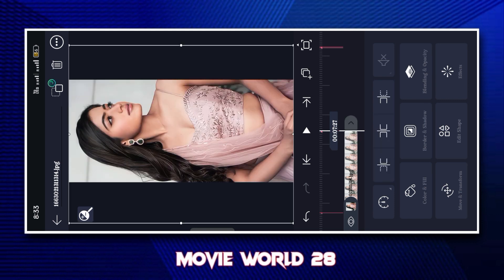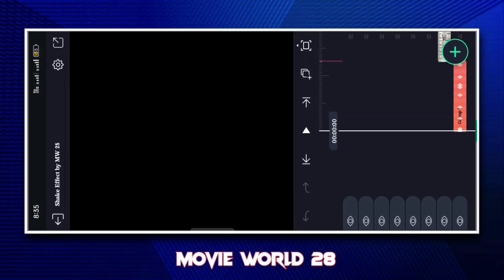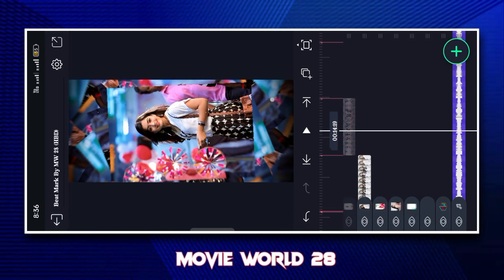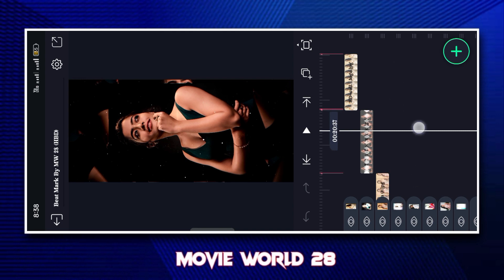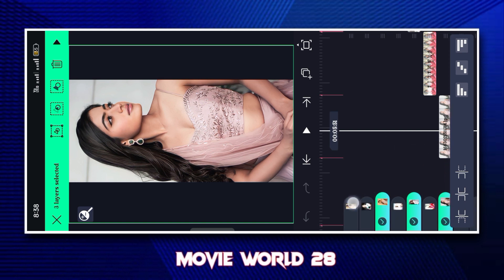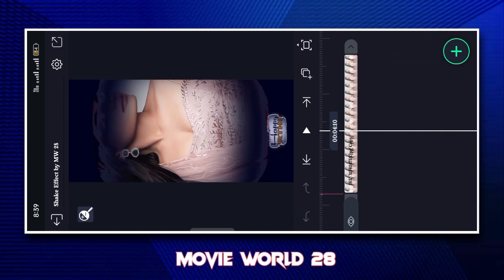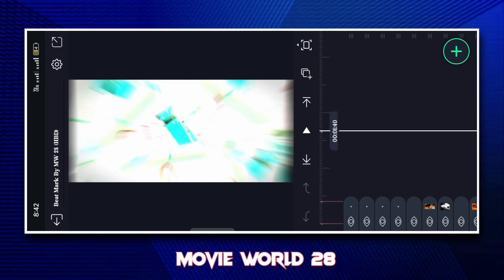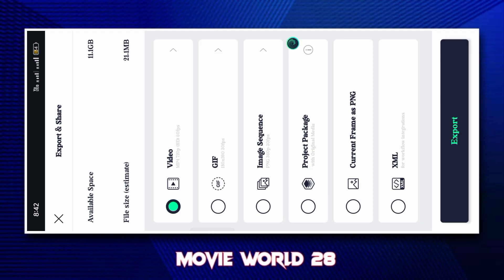🔥 Trending Birthday Video Editing In Alight Motion|| Rashmika Mandanna Birthday Status Editing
📍𝑰𝒏𝒔𝒕𝒂𝒈𝒓𝒂𝒎 𝑰'𝒅-

1.Alight motion video editing.
2.Alight motion new trending video editing .
3.Alight motion video editing  Hindi.
4. New trending song status editing in alight motion.
5.New trending shake effect video editing tutorial in alight motion
 6.Alight motion shake effect
7.Alight motion video editing
 8.Shake effect video editing alight motion
9.shake effect video editing Hindi
10.alight motion shake effect present link
11.Trending video editing in alight motion
12.Alight motion shake effect status editing
 13.alight motion video editing 2022
14.alight motion effect Editing.
15.How To Edit Video in alight motion
17. alight motion animation Editing.
18.alight motion preset  link
29.alight motion trending video editing .
20.New Viral Status Editing alight motion
21.Trending Instagram Reels Editing alight motion
22. Rashmika Mandanna Birthday Status Video
23. Rashmika Mandanna Status Video Editing
24. Birthday Status Editing 2022
25. Girls Birthday Video Editing
26. 2022 Birthday Status Editing In Alight Motion